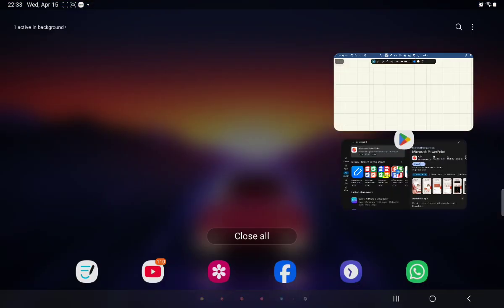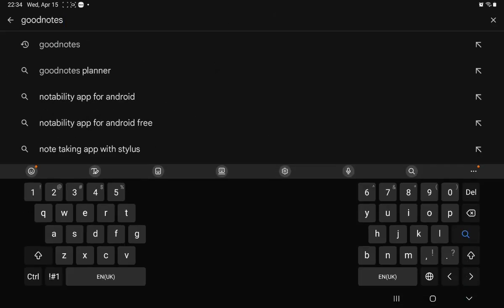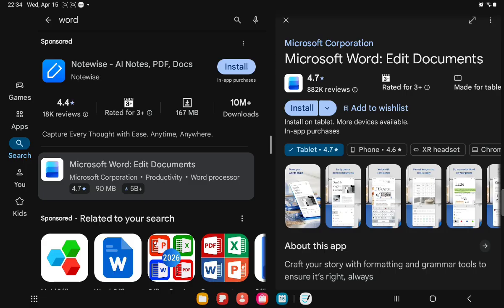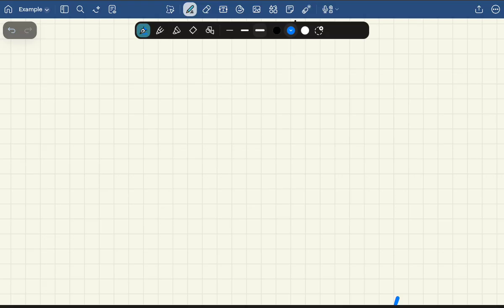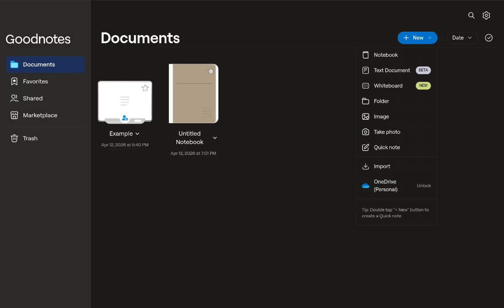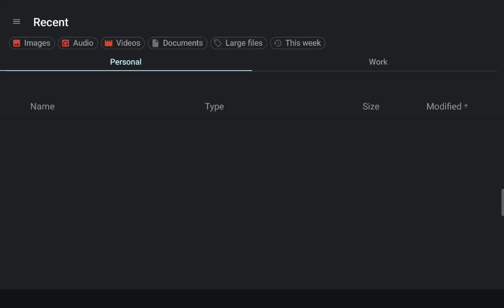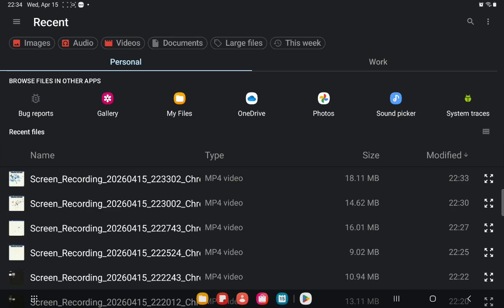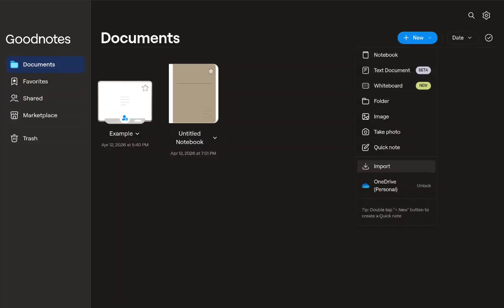How To Import Word Documents Into Goodnotes! Tutorial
Today we talk about digital note taking,goodnotes tutorial,goodnotes tips,Import Word Documents Into Goodnotes